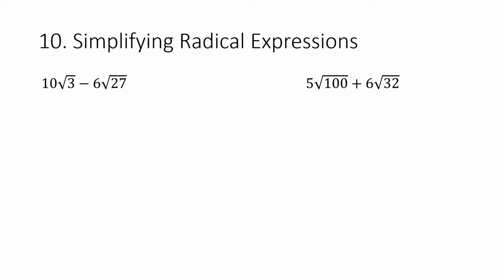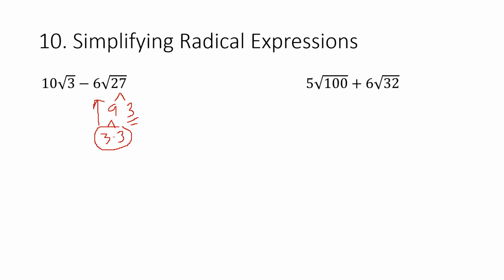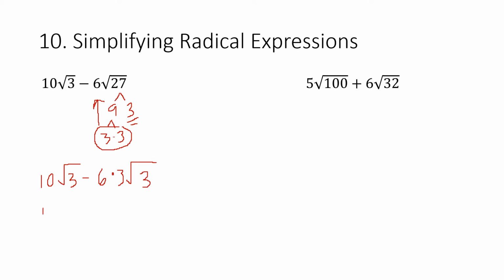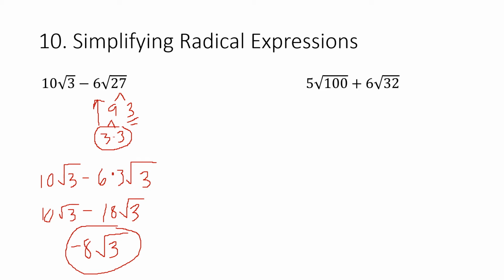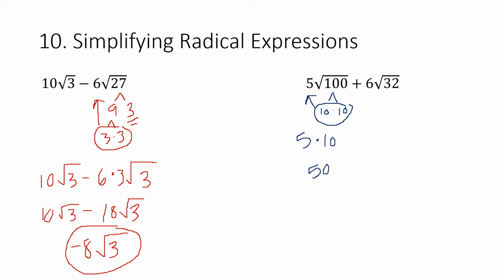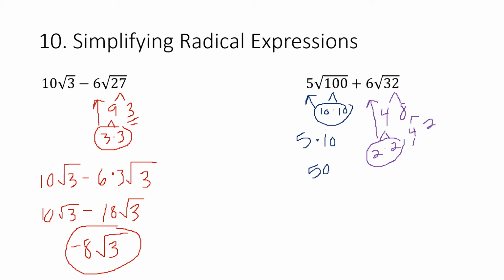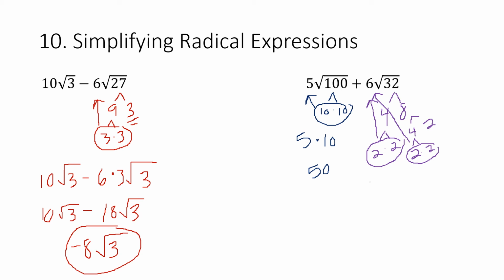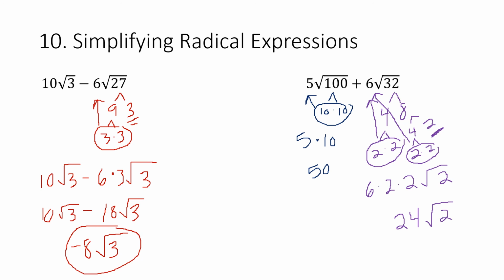IA5 Review Question 10